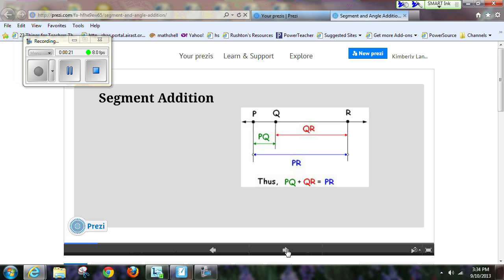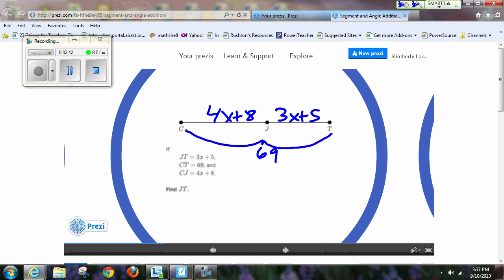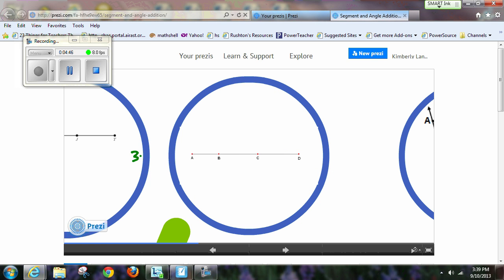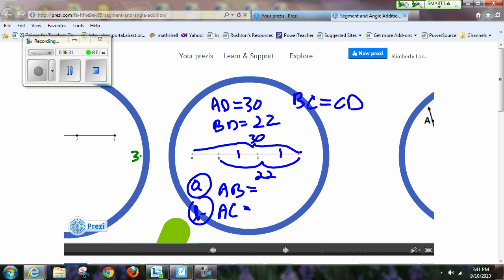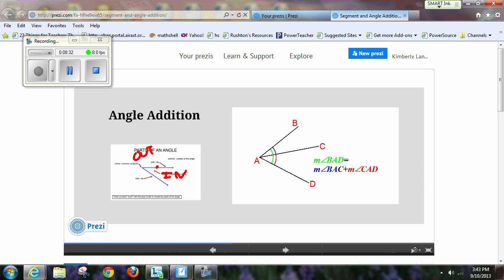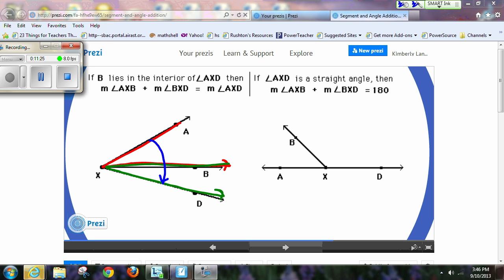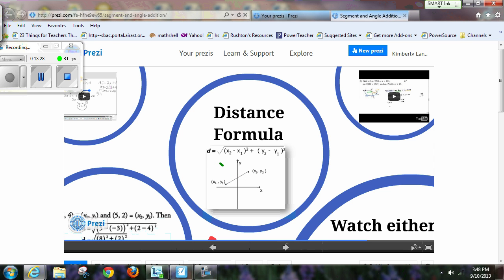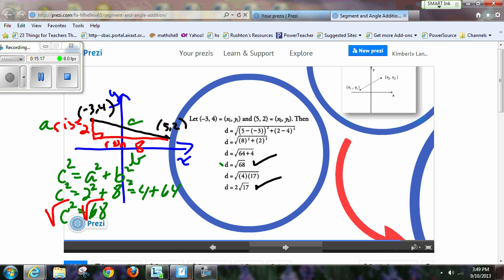Segment and Angle Addition Prezi